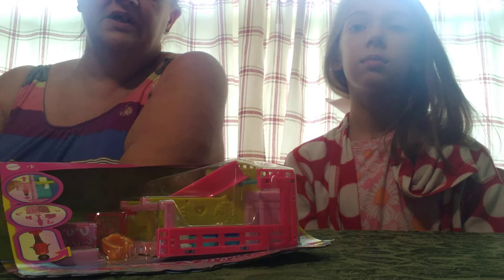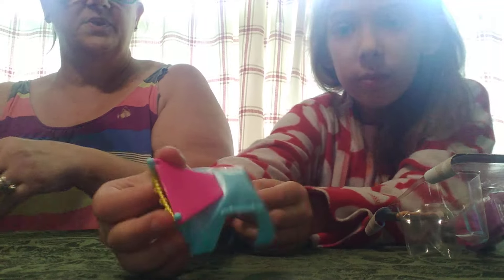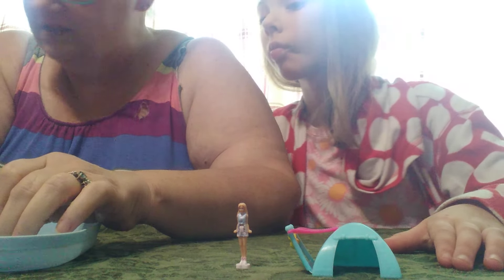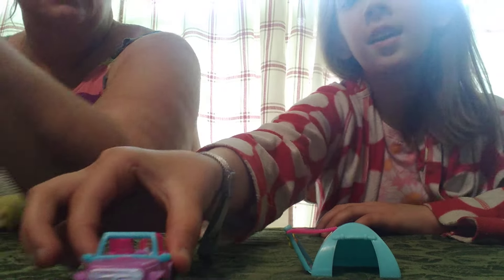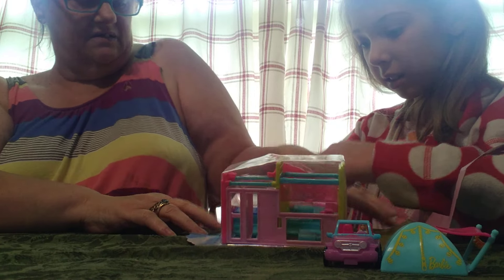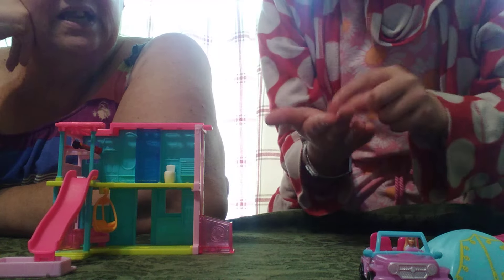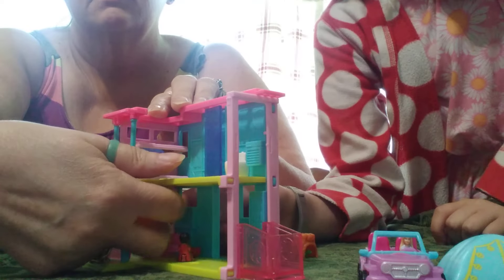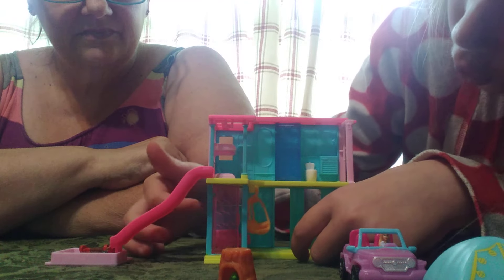Barbie Mini Land with Gumdrop😀. She loves these mini's.